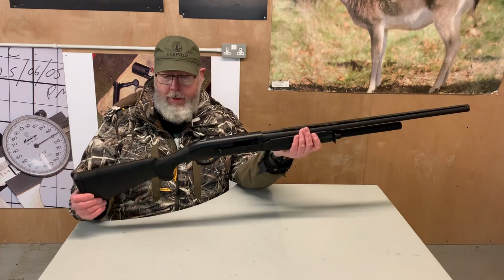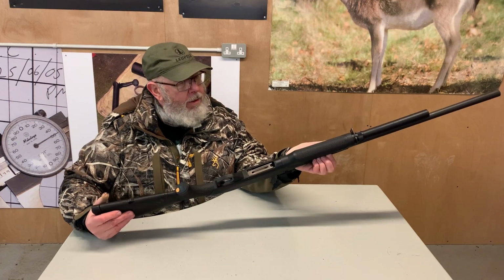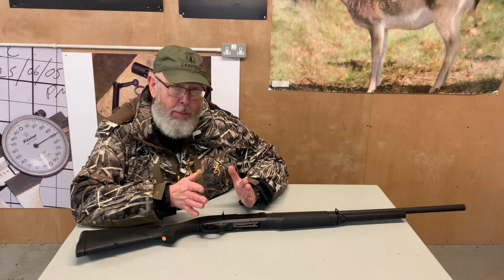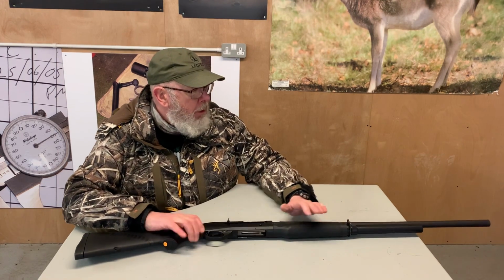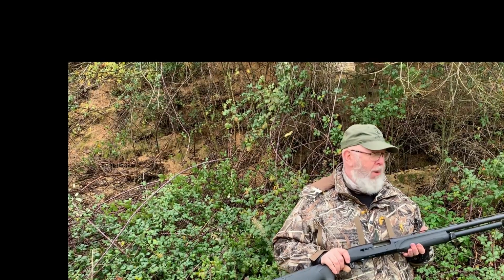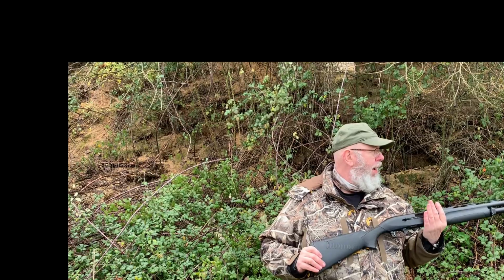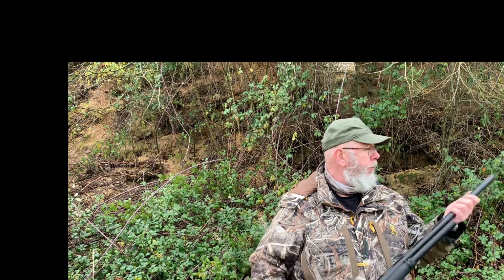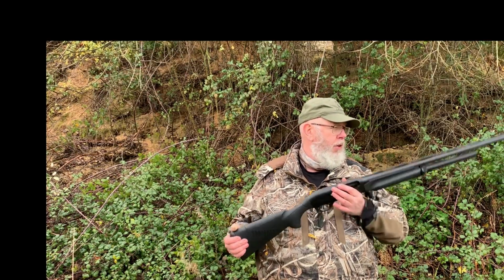Benelli M2, recoil-operated semi-auto shotgun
Pete Moore looks at Benelli's improved M2 design with its effective, ComforTec stock